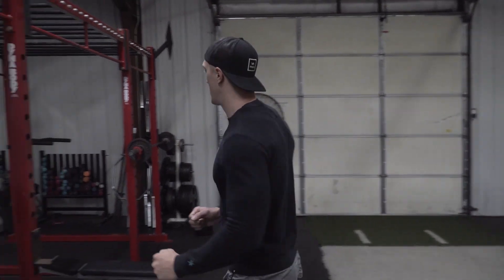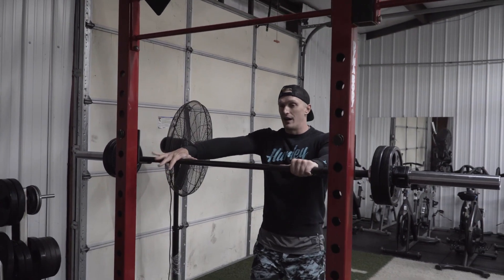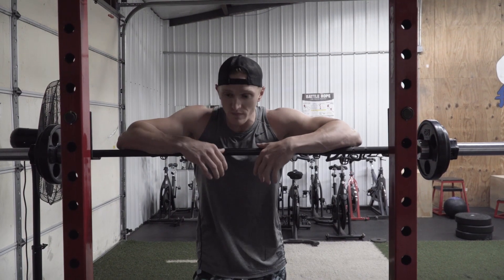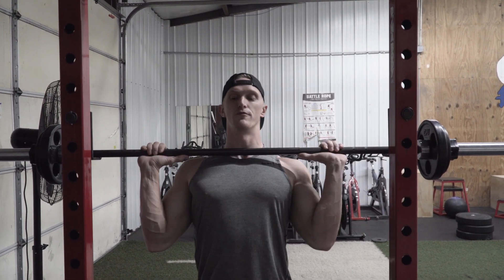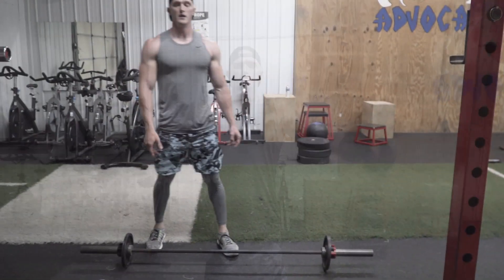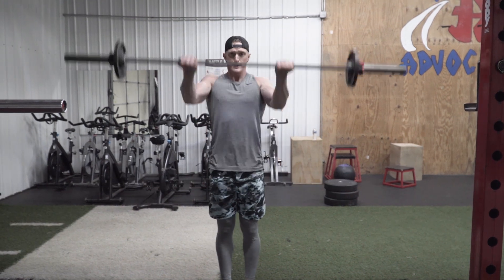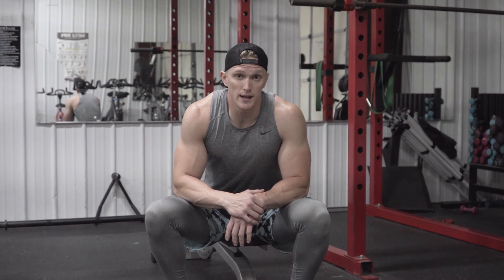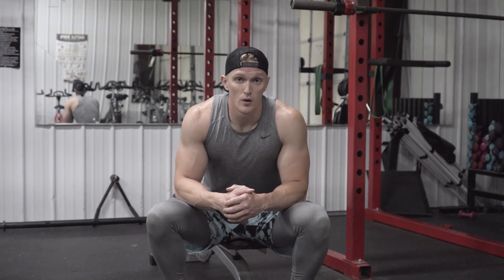Shoulder Workout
Workout details:

Super Set
- Standing Barbell Press - 4x14-18 reps
- Arnold Press - 4x14-18 reps

Super Set
- Side Lateral Raise - 4x14-18 reps
- Barbell Front raise - 4x14-18 reps

Giant Set
- Smith Machine Upright Row - 4x14-18 reps
- Bent Over Rear Delt Fly - 4x14-18 reps
- Pec-Dec Rear Delt Fly - 4x14-18 reps

Shrugs
Smith Machine Shrugs - 3x14-18 reps
Dumbell Shrugs - 3x14-18 reps